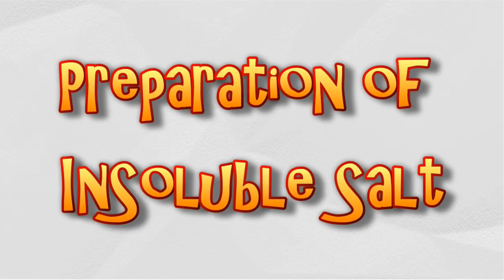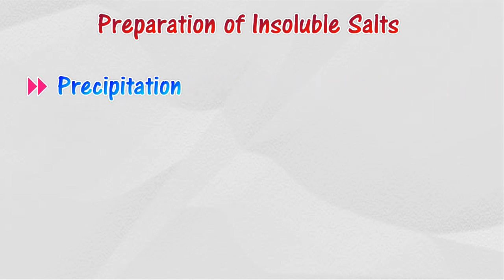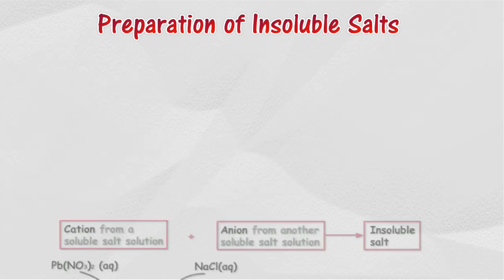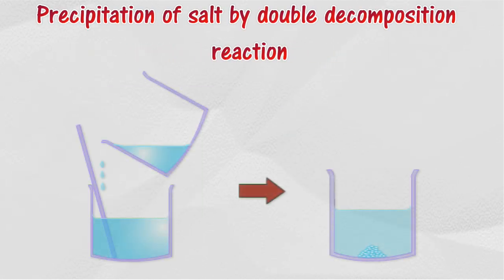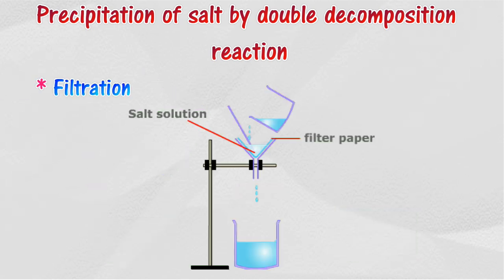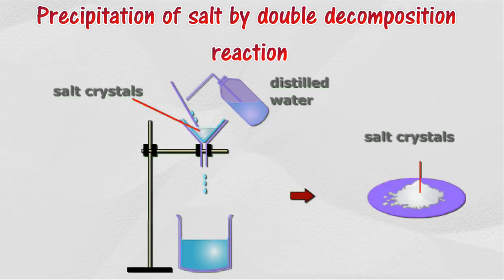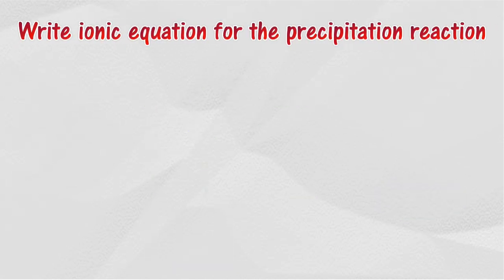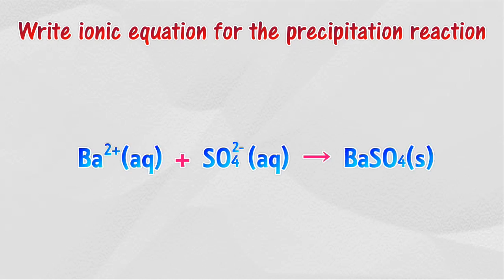Preparation of Insoluble Salts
Chapter 8: Salts
8.1 Preparation of Insoluble Salts